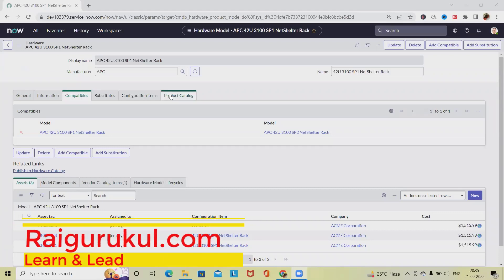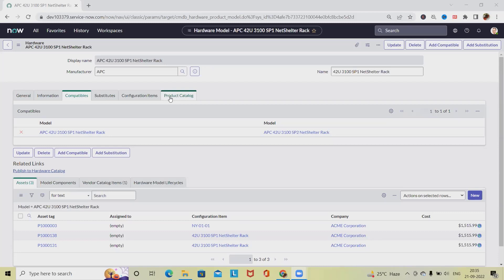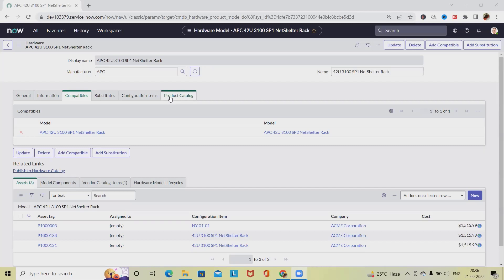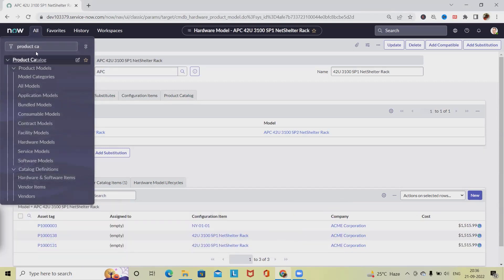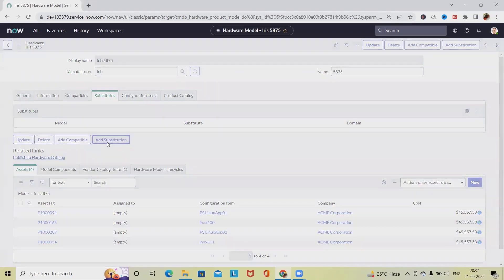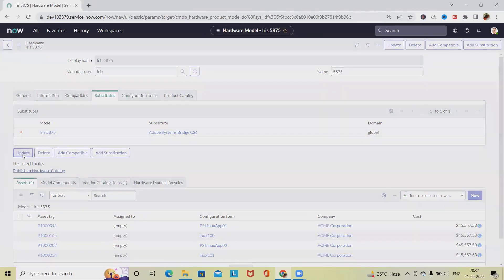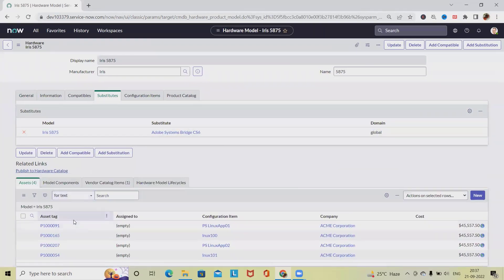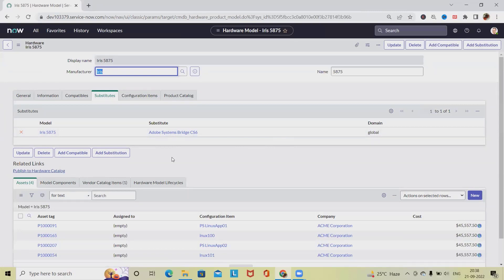Hardware Model in ServiceNow | ServiceNow Tutorial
Use Servicenow hardware models to track equipment assets such as servers and racks. You can create a new hardware model.